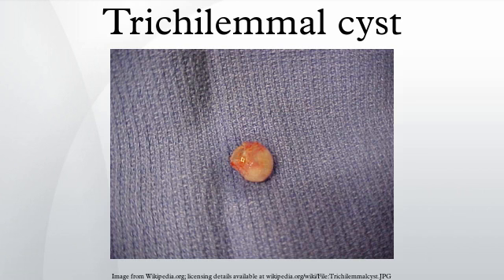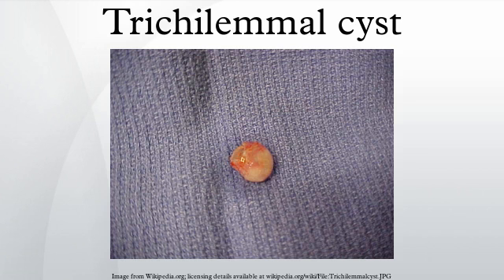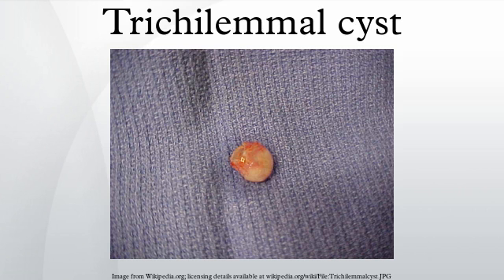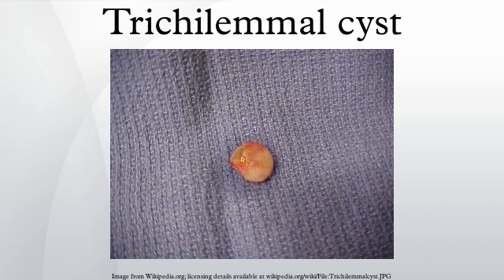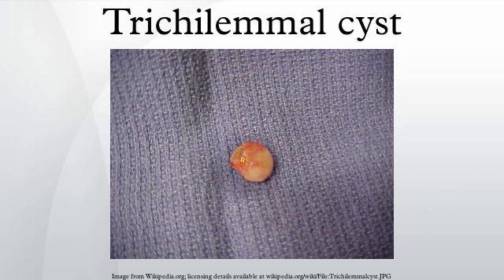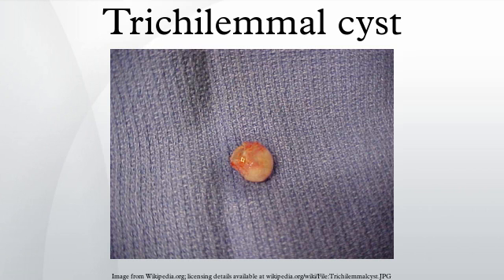Trichilemmal cyst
A trichilemmal cyst, also known as a wen, pilar cyst or isthmus-catagen cyst, is a common cyst that forms from a hair follicle. They are most often found on the scalp. The cysts are smooth, mobile and filled with keratin, a protein component found in hair, nails, skin, and horns. They are, however, clinically and histologically distinct from Trichilemmal Horns, which are much more rare and not limited to the scalp. Trichilemmal cysts may run in families and they may or may not be inflamed and tender, often depending on whether or not they've ruptured. Rarely, these cysts may grow more extensively and form rapidly multiplying trichilemmal tumors, also called proliferating trichilemmal cysts, which are benign but may grow aggressively at the cyst site. Very rarely, trichilemmal cysts can become cancerous.